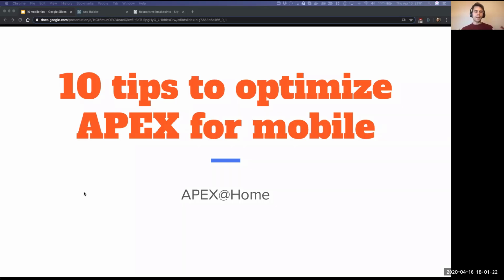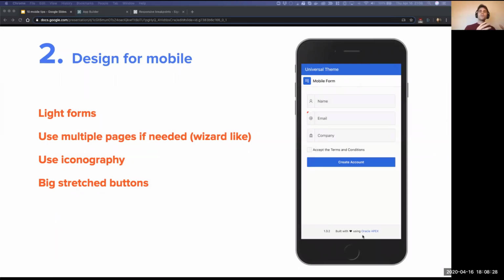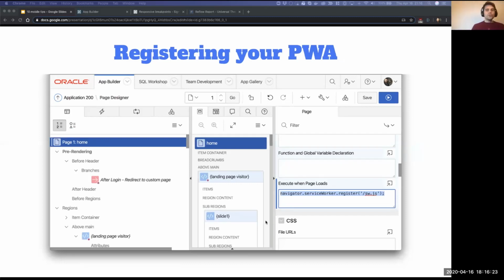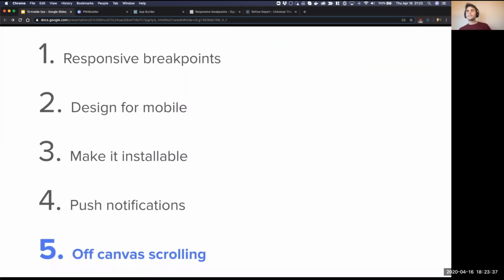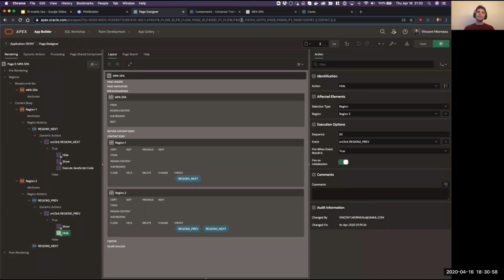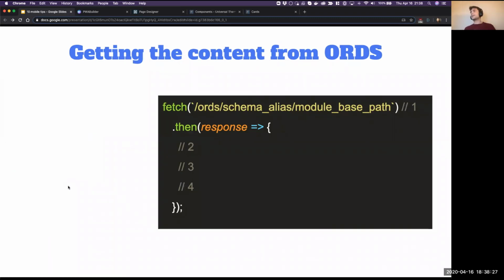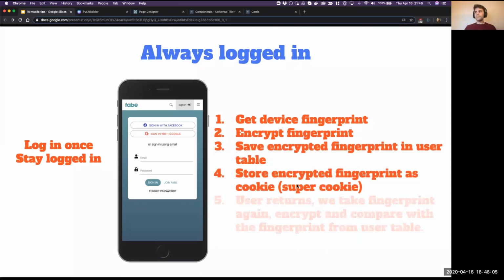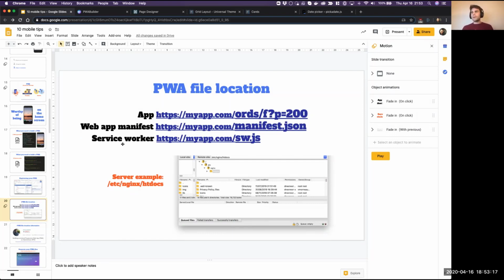Top 10 tips to optimize APEX for mobile - Vincent Morneau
In this session, Vincent shares 10 of his favorites tips to improve the mobile experience of an APEX application:

1. Responsive breakpoints
2. Design for mobile
3. Make it installable
4. Push notifications
5. Off canvas scrolling
6. MPA SPA hybrid
7. Navigation history
8. Lazy loading
9. Think AJAX
10. Explore!

And two bonus tips!

Demo application used in the session is available to download

A recording provided by the awesome APEX community, that built a virtual 24 hour conference called APEX@Home held on April 16th 2019.

With 24 world renowned speakers and nearly 5000 virtual attendees, this event was a huge success.

Oracle APEX - Build enterprise apps 20x faster with 100x less code